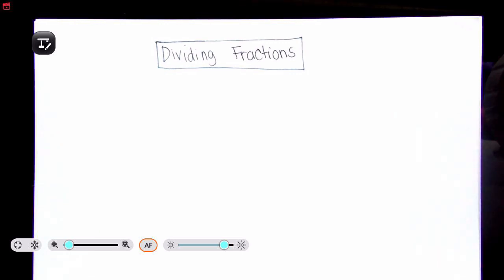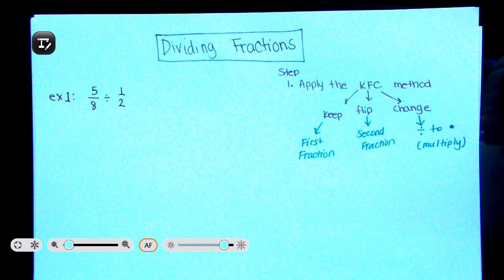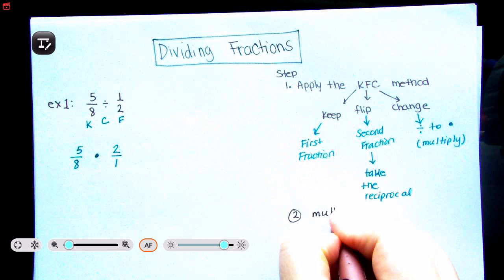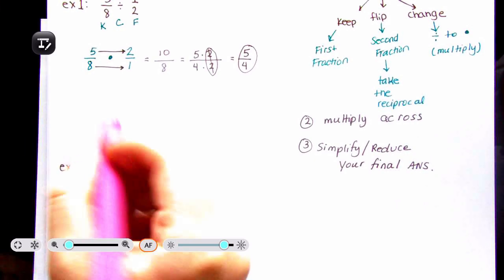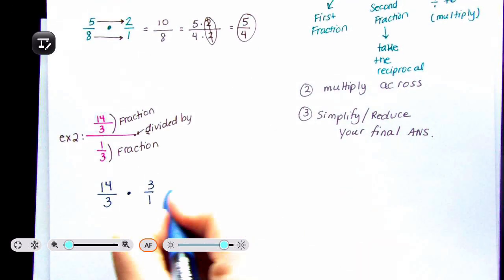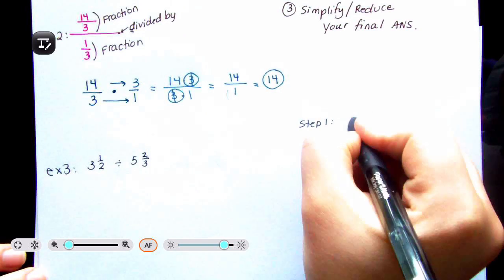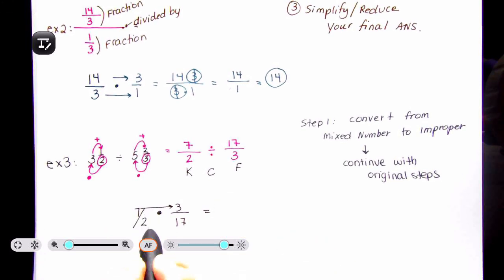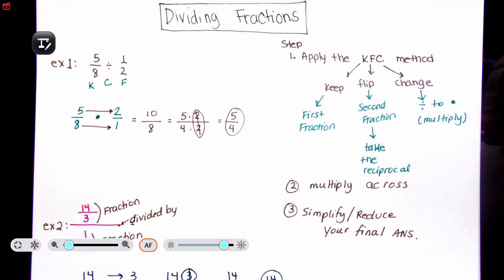Dividing Fractions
In this video I provide the steps to dividing fractions.